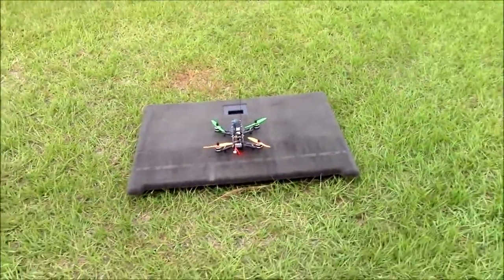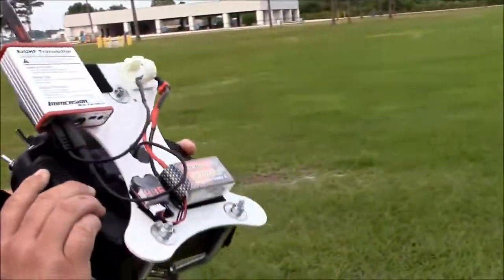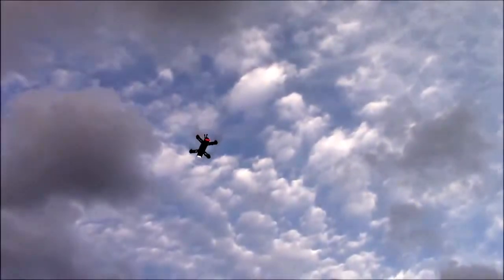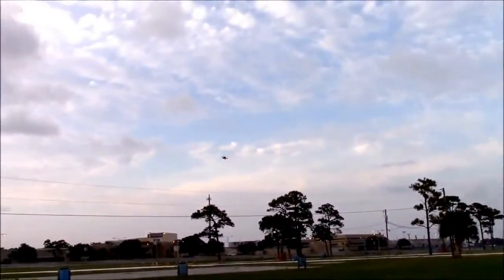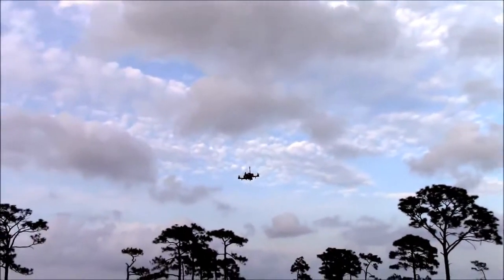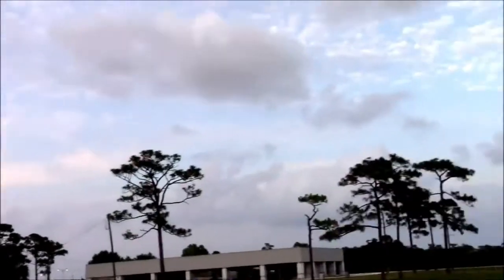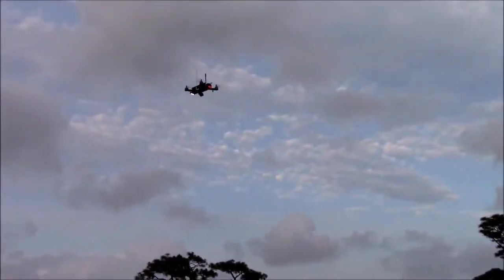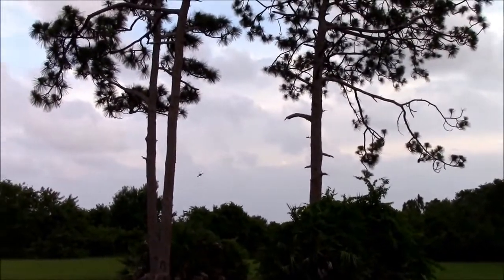Sonic Model Racer250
Комплект для сборки квадрокоптера Sonic Modell - Racer 250 Kit